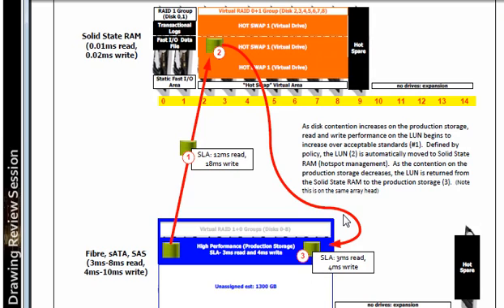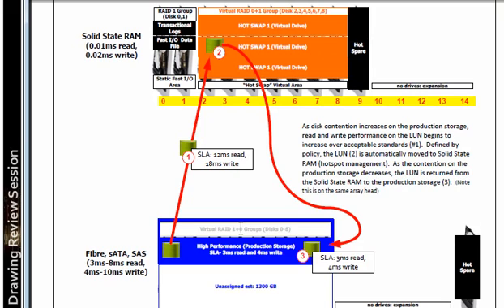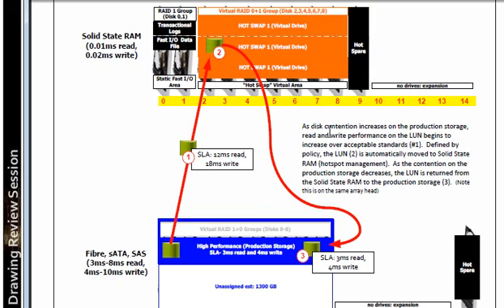Storage to support Cloud, Electronic Health Care and SLA dependent services